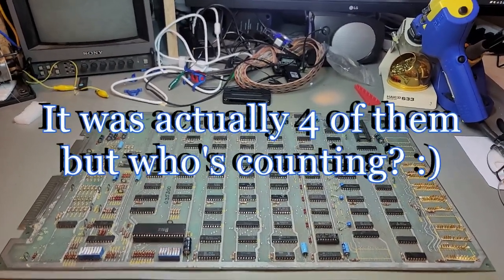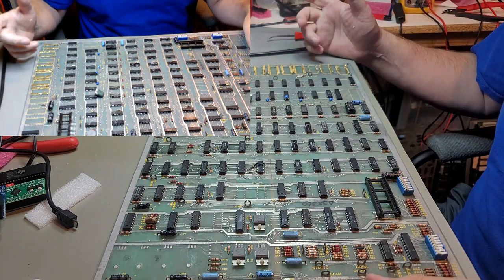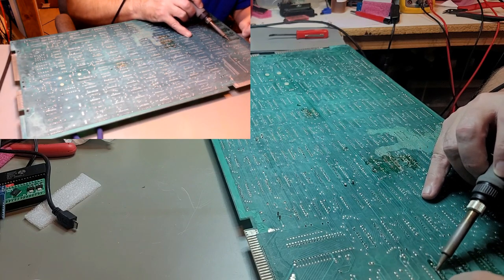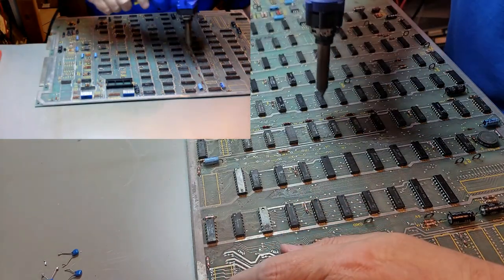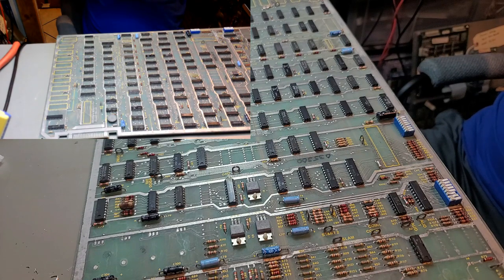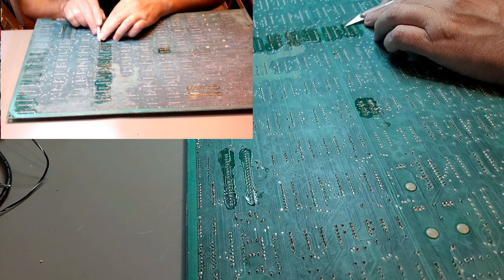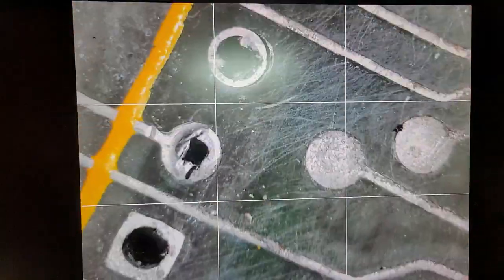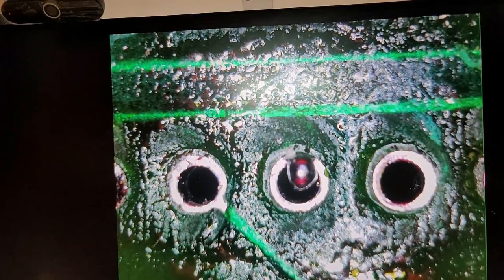Missile Command Is a Mess Part 1 of 4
I decided to break this up into 4 parts since it is nearly 12 hours of video.

This Missile Command board was a real mess, but I was able to bring it back to life!